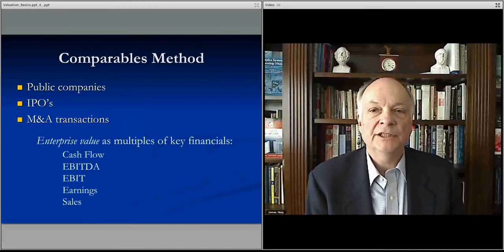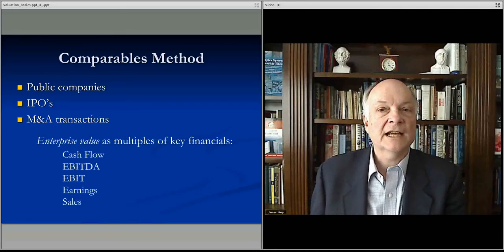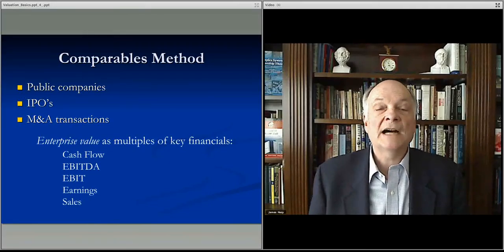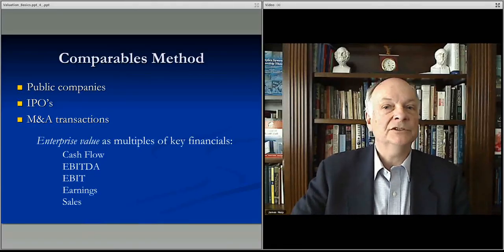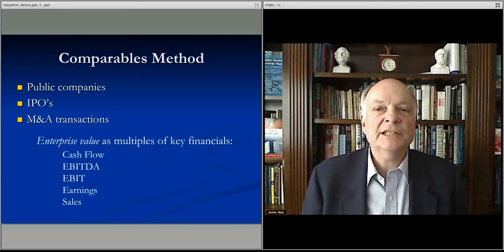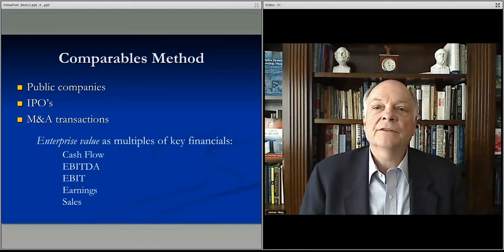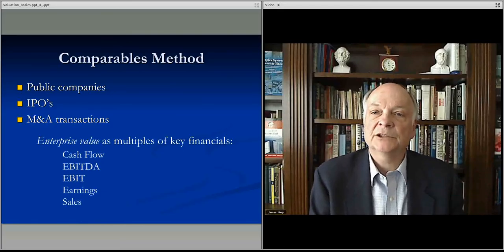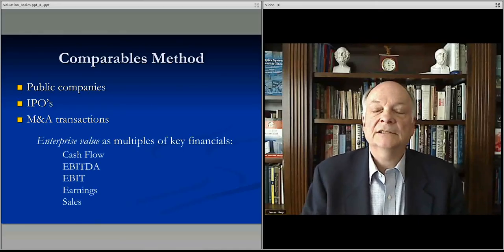461 M8 #6 ScalableLearning Module 8 - Valuation Basics- Lecture 6